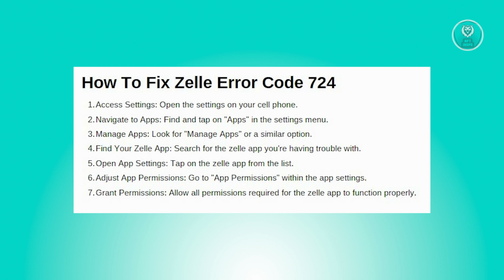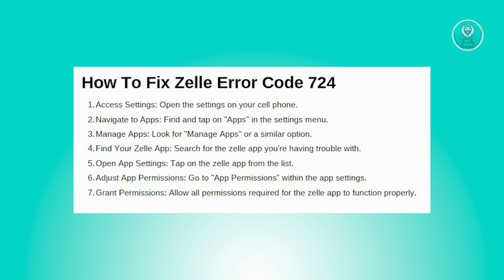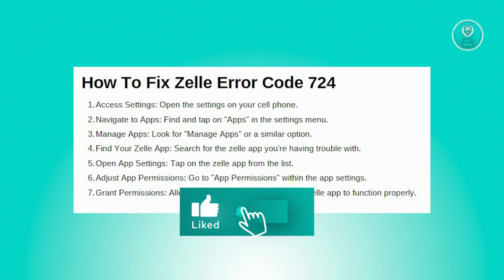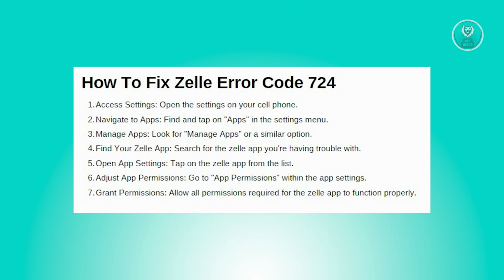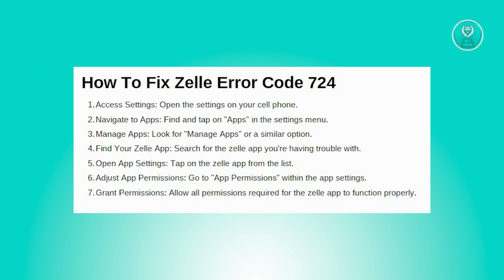How To Fix Zelle Error Code 724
If you want to be able to fix Zelle error code 724 then this video will be perfect for you!